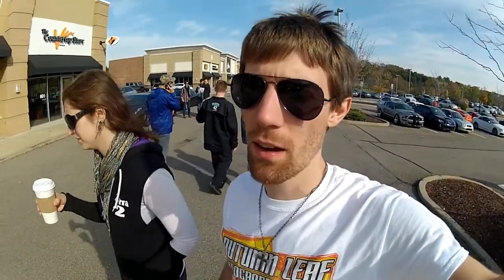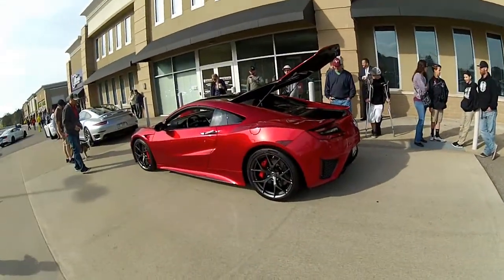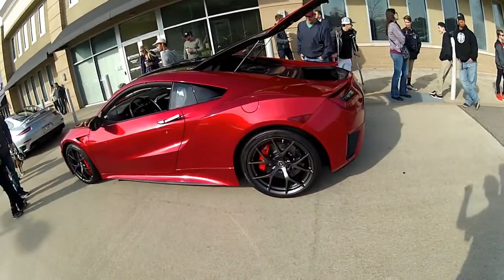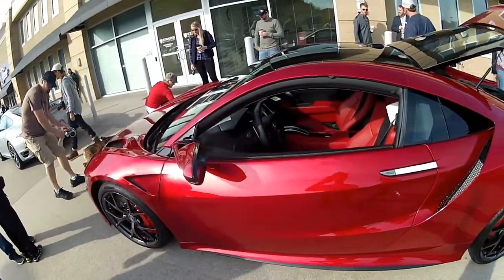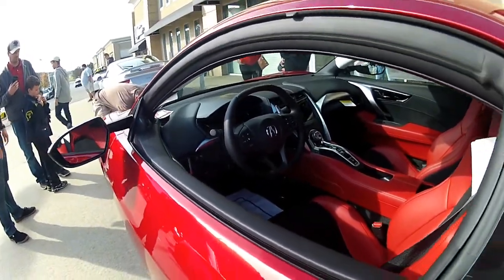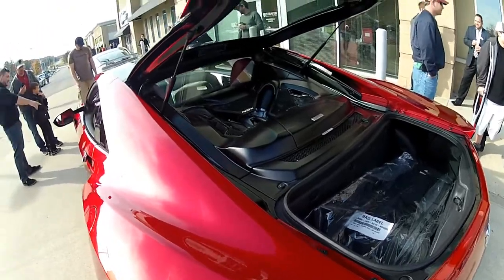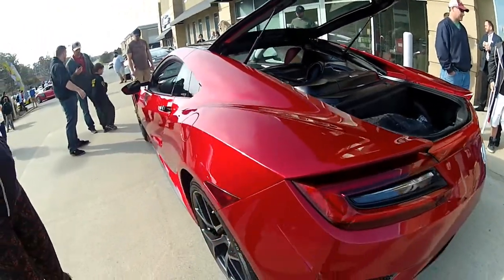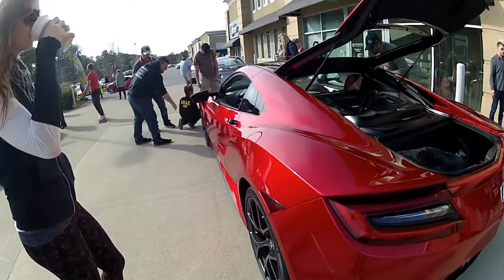Brand new 2017 NSX!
The final Cars & Coffee event of 2016 was the last weekend in October. I headed out on a whim and the warm temperatures to see what would show up to the last one and boy was I surprised!

We came across a brand new 2017 NSX, fresh off the lot!... as well as many other awesome cars.